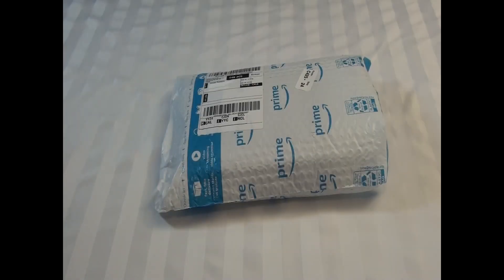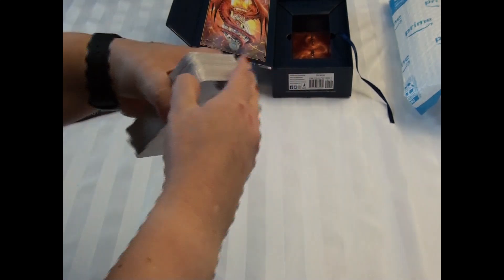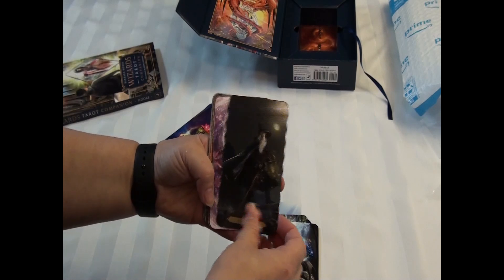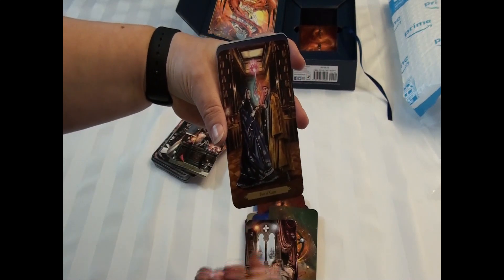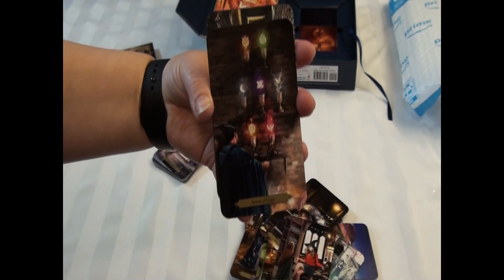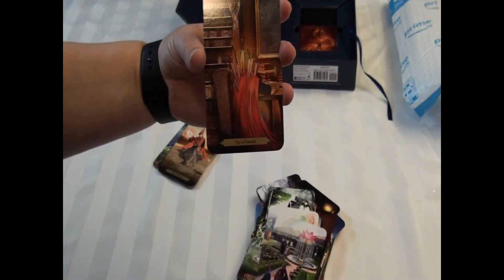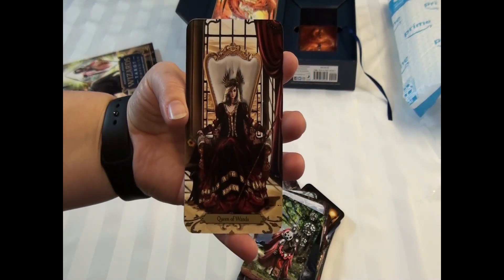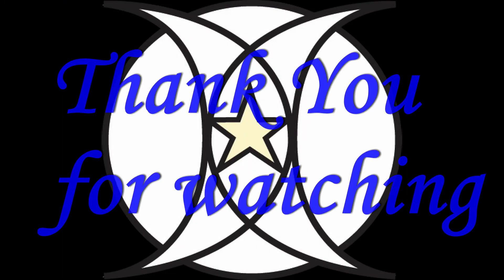Wizard Tarot Unboxing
Another amazing parcel came in the mail! I have been waiting somewhat patiently for this deck!

The Tarot deck:
Wizards Tarot